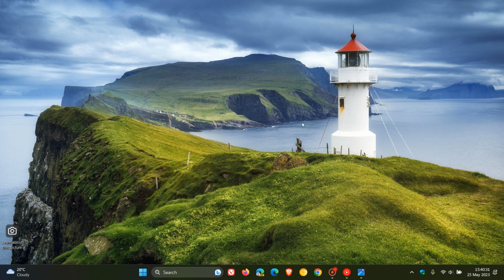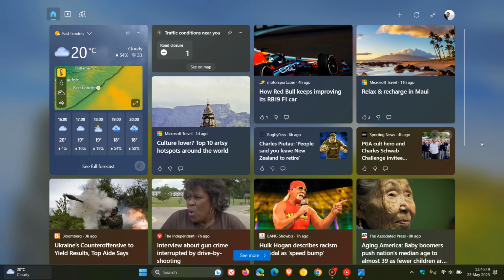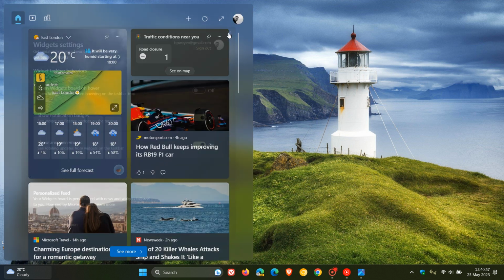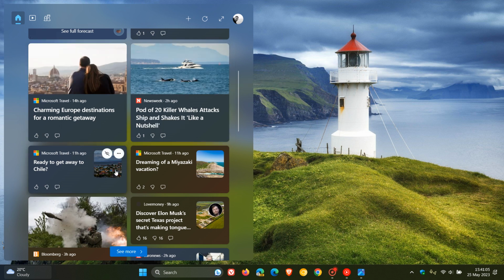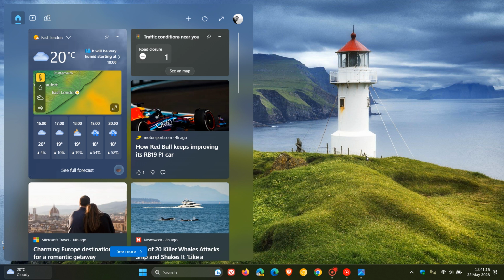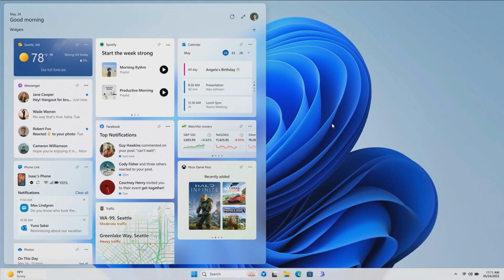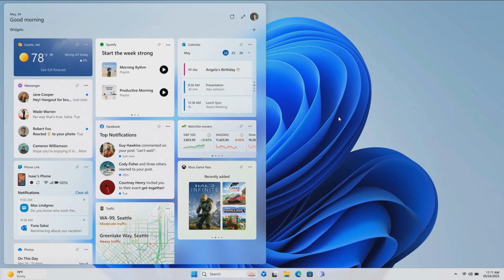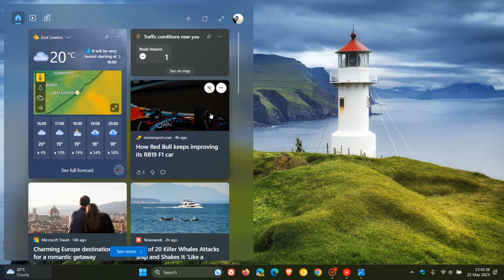Good News: Windows 11 will soon have an option to turn off the news feed in the widgets board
Microsoft announced during its Build 2023 conference that it will finally allow you to disable the Microsoft News feed in Windows 11's widgets board. This will be available with an an update later this year, giving you the option to only show your widgets.